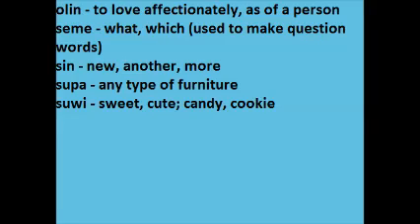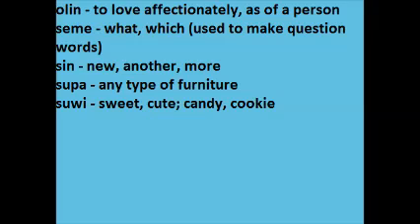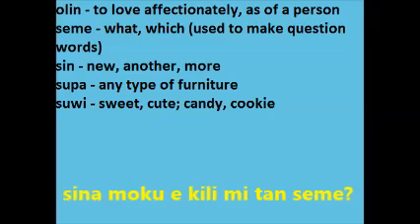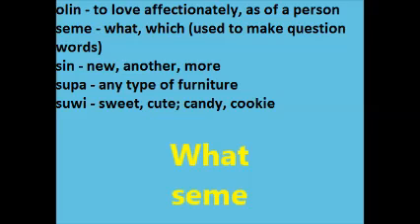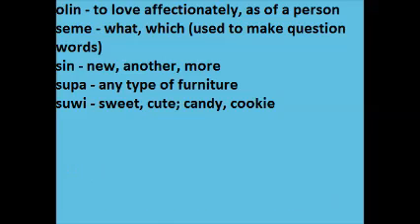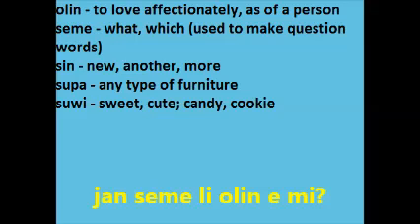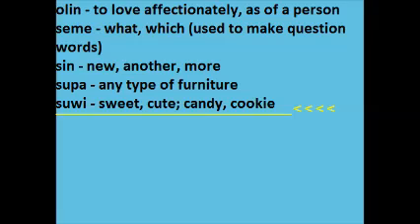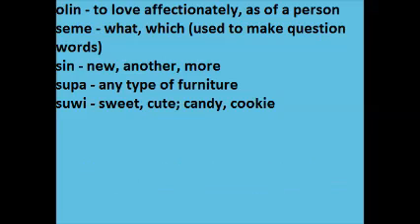Learn toki pona in a fortnight - Day 7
Take your interrogation (erm... friendly questioning) skills to the next level with open-ended questions!

0:00 - Introduction
0:20 - 'seme' introduction
0:27 - Who
0:37 - Why
0:47 - Where
1:02 - What/which
1:22 - 'olin' (to love)
1:43 - 'supa' (furniture)
1:53 - 'suwi' (sweet)
2:07 - 'sin' (new, more)